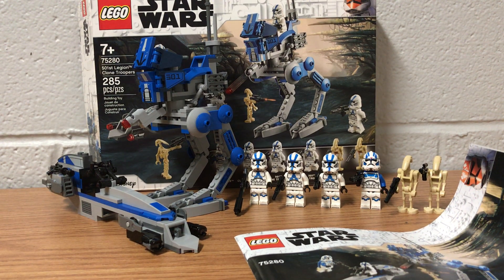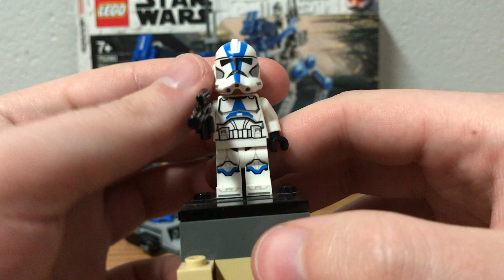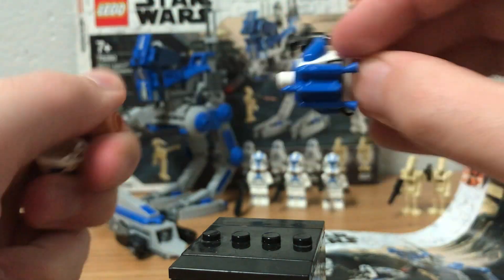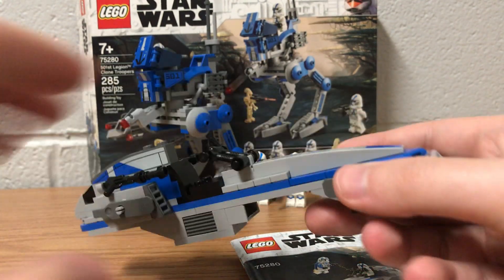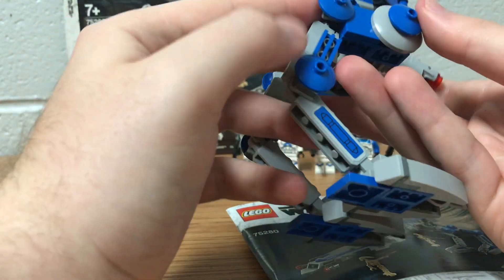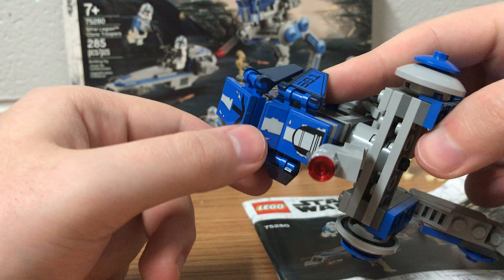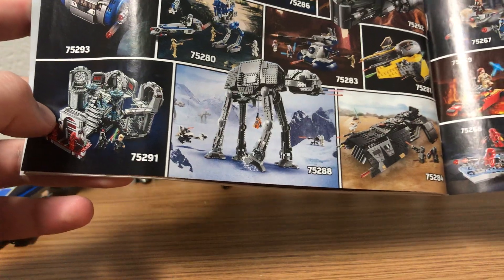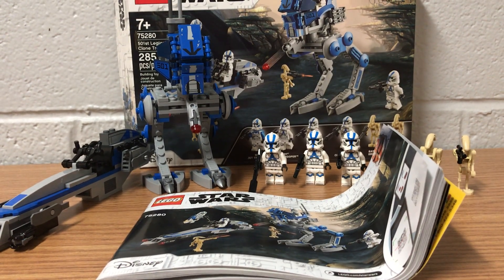Lego Star Wars: 501st Legion Clone Troopers - 75280 - Review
Hey what’s up guys, it’s the Dark Shadow here. Today I’m uploading another review set. Thank you all so much for watching and I’ll talk to you all later!